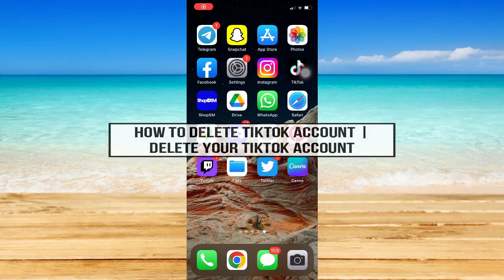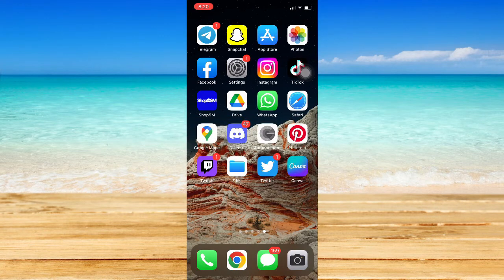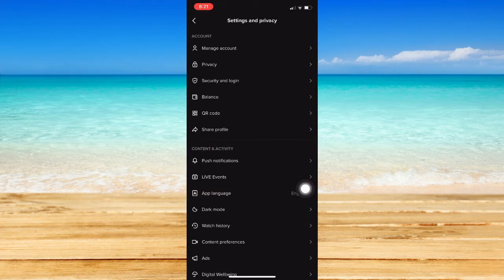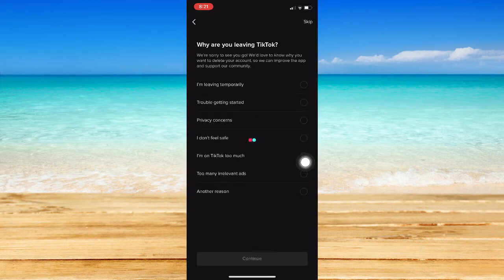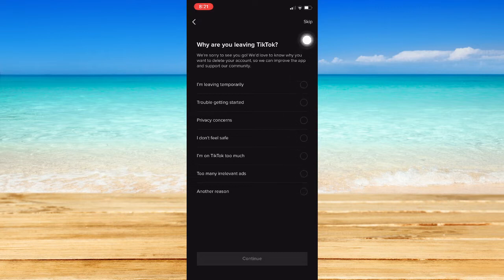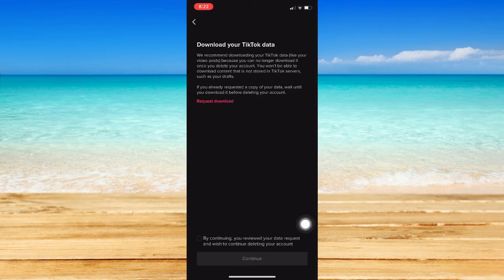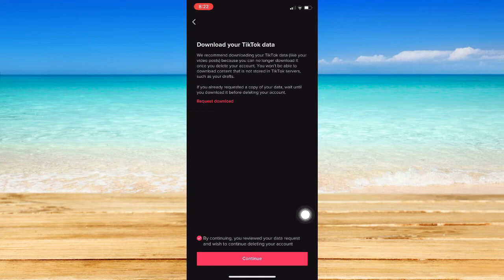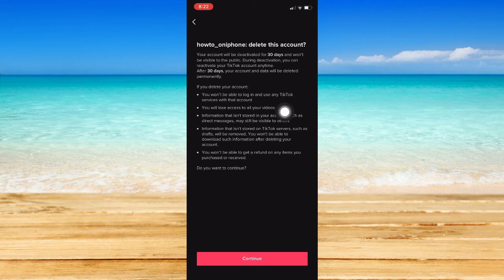How To Delete TikTok Account